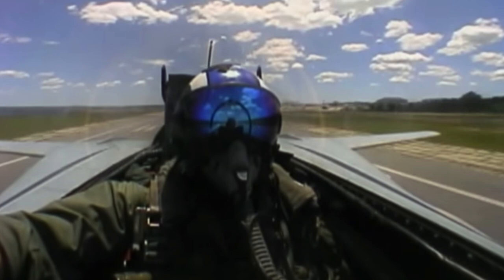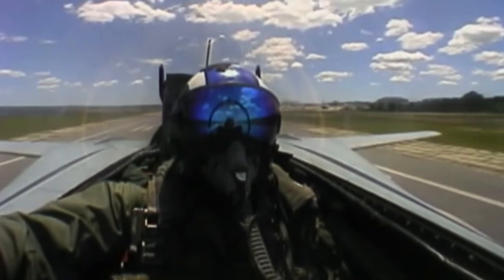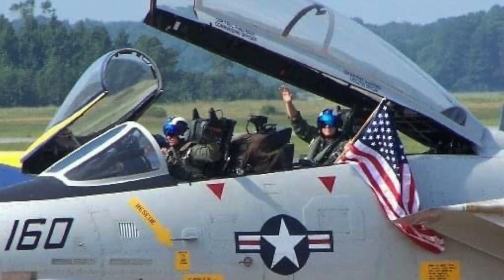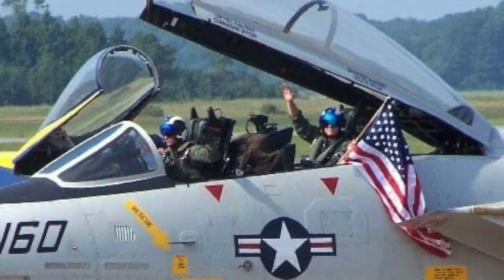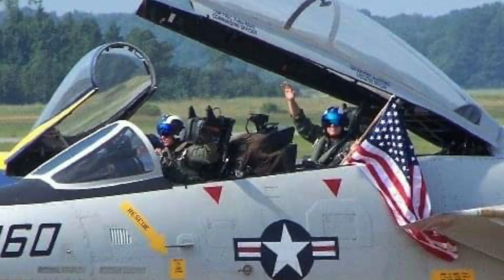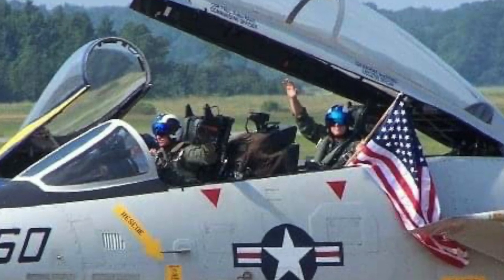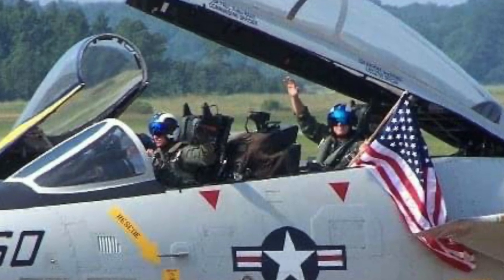What’s It Like Being A F-14D Demo RIO? | Joe “Smokin” Ruzicka (Full Chat 25 June)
In this teaser, former F-14D RIO, Joe “Smokin” Ruzicka shares what it was like like to be the RIO on the F-14 Tomcat Demo Team!
Full interview - 25 June

Original thumbnail photo: PHAA Nathan Laird, USN via public domain